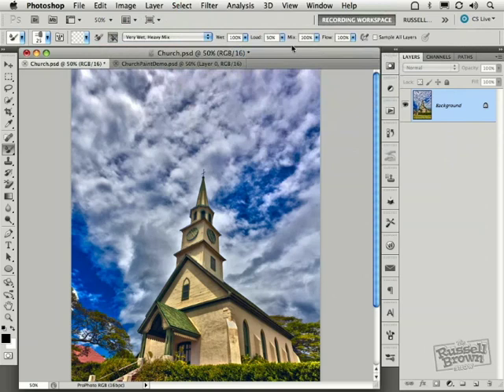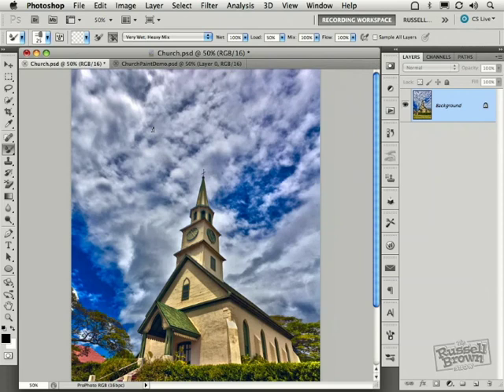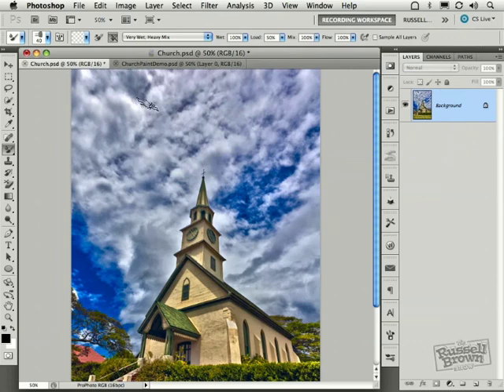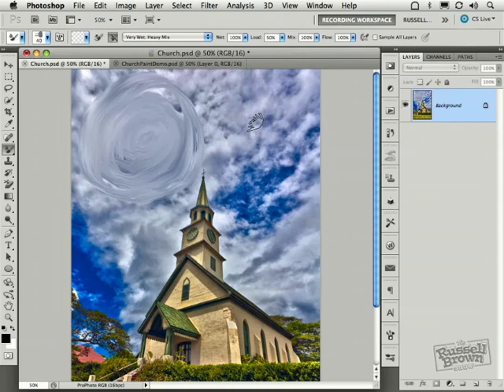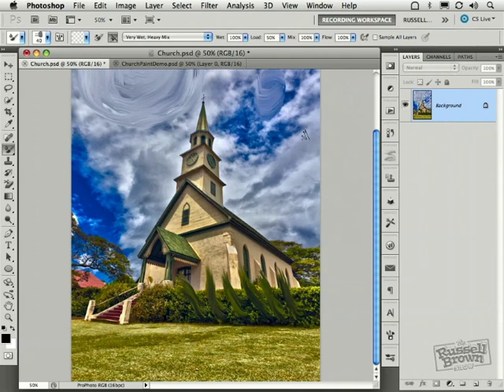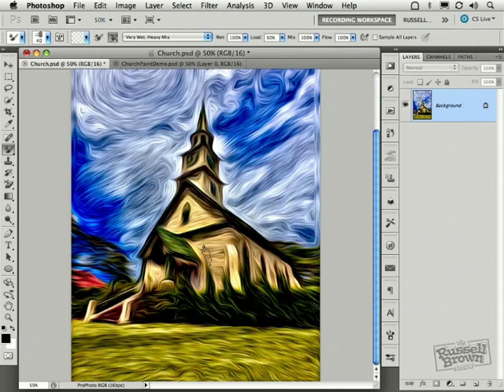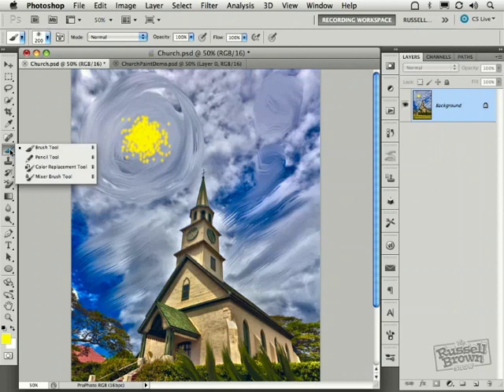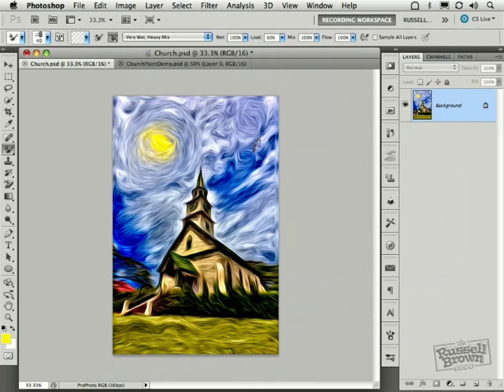Impressionist Oil Painting with Photoshop CS5 (Part 2)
: (Part 2 of 2) Download to paint like Van Gogh with this fast and free new Adobe Plugin for Photoshop CS5...

The Pixel Bender Plug-in filters work on images opened in Adobe Photoshop CS5.  These filters can be executed on the graphics card (GPU) or CPU of a computer.  This tutorial covers some tips and techniques for working with this new Plug-in technology.

Pixel Bender Painting Basics Tutorial